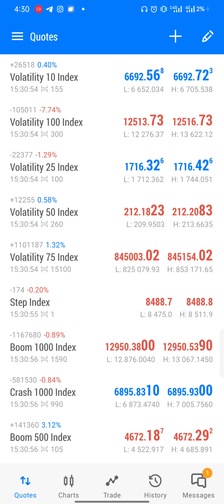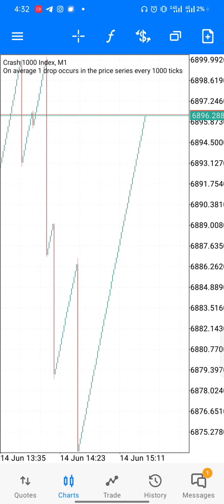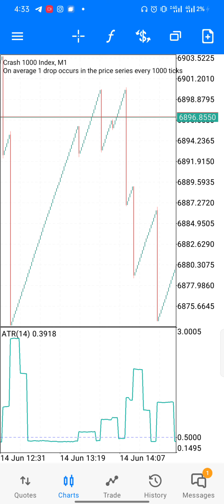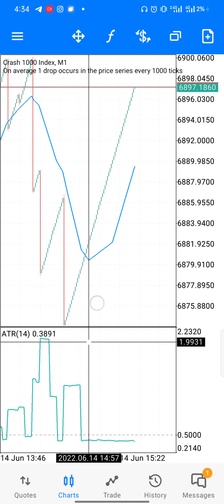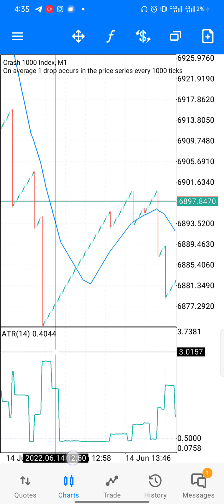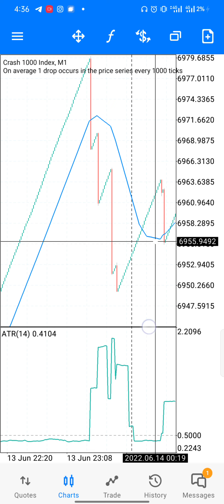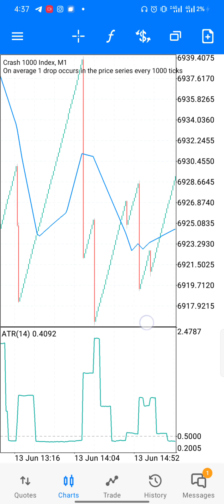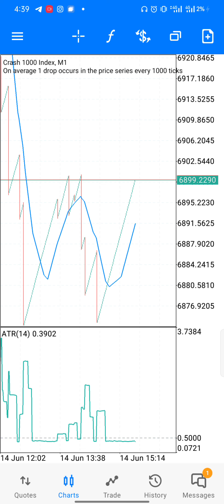How to make money trading Crash1000 index.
Watch our trading strategies:
Crash and boom strategy
Step index most powerful strategy